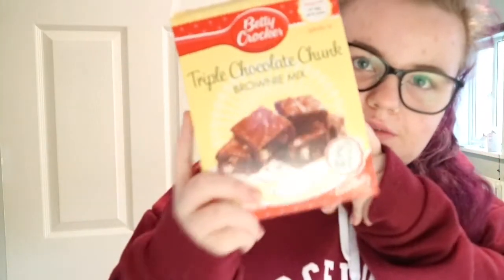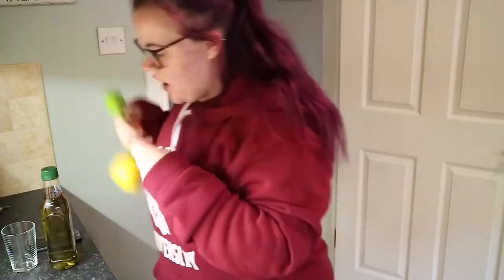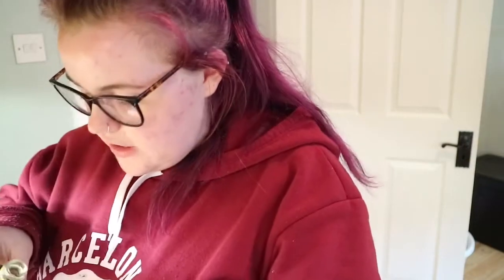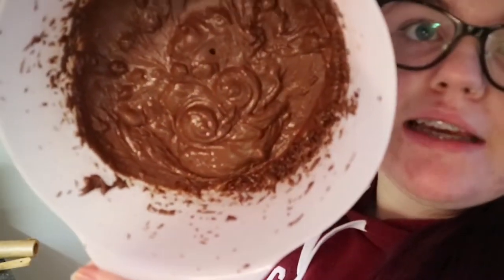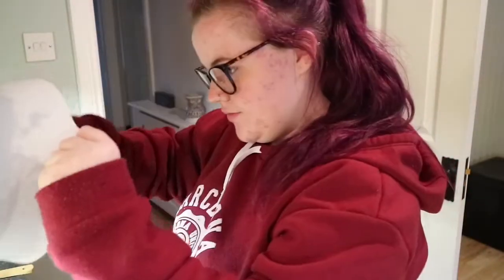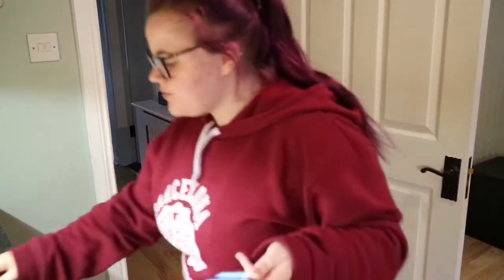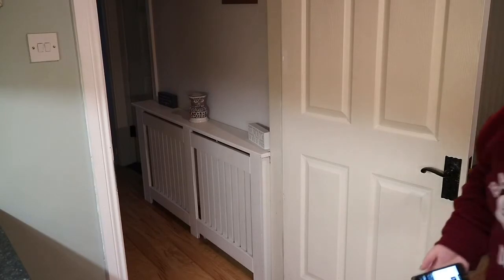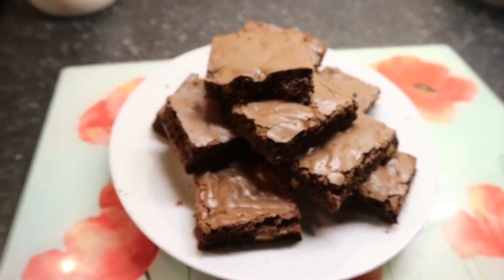Random video | Making brownies | BabyCakesBeauty101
To be completely honest I have no idea what this video is I was just super super stressed and I couldn't continue with my school work so I decide to make brownies and film it and you can see I was in a really strange mood so yeah also ignored my really really really really really really bad singing and the fact that I have no make-up on and yeah just enjoy me being a weirdo thanks X

Musical.ly - babycakesbeauty101

FAQ
What is your name? Kellie 💕❤️
How old are you? 17 👌🏻
When is your birthday? January 9 🙈
Where are you from? Ireland 🇮🇪🍀

Xoxo
Kellie